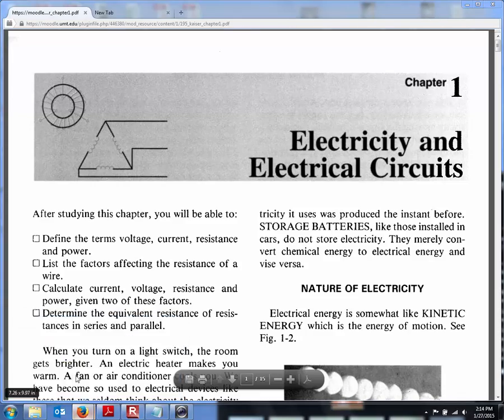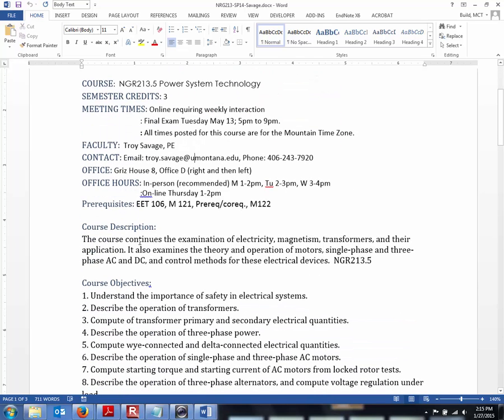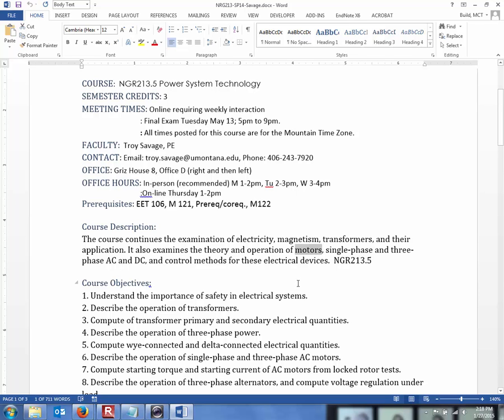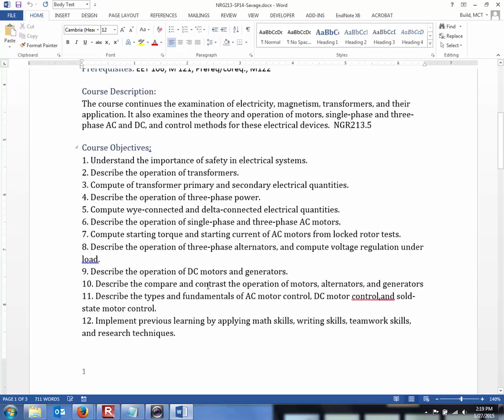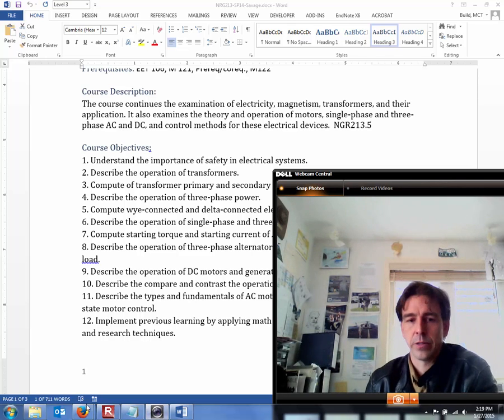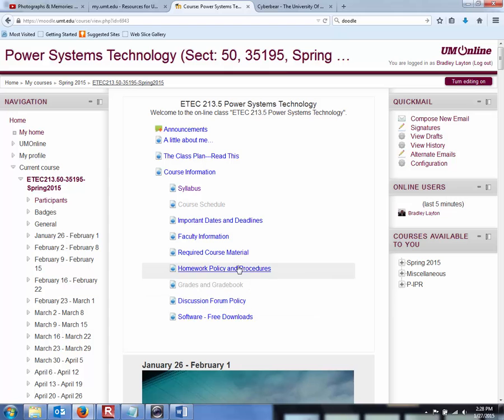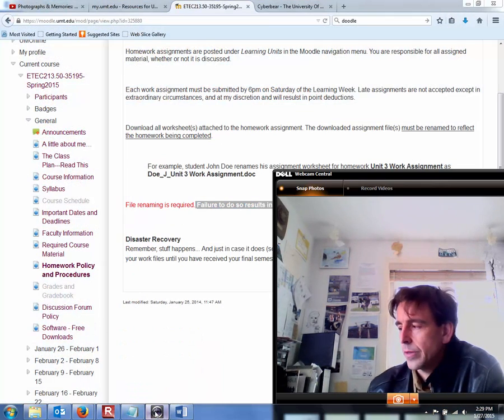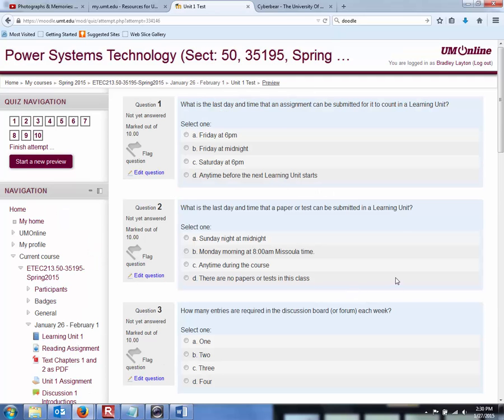NRGY_213_Lecture_01_01_Intro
Week 1 Lecture 1 Intro to the course